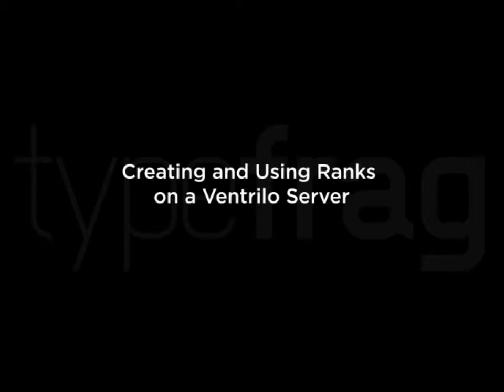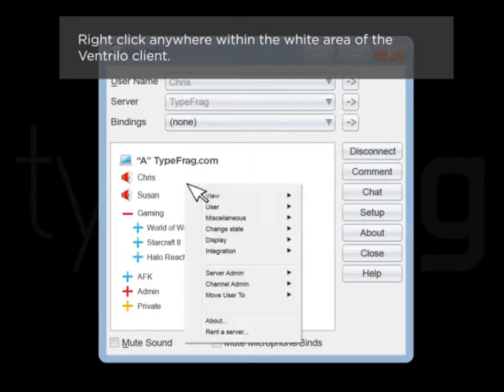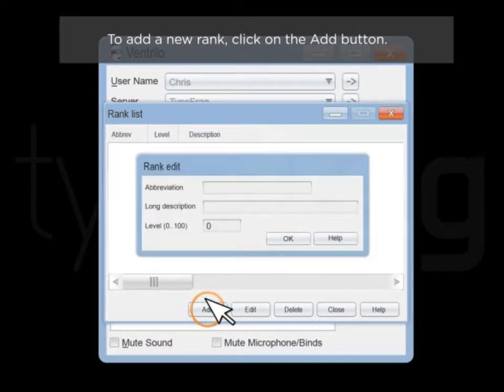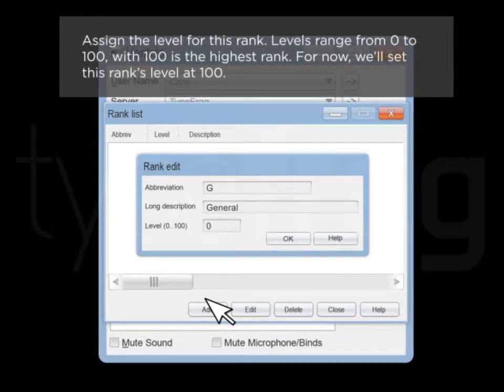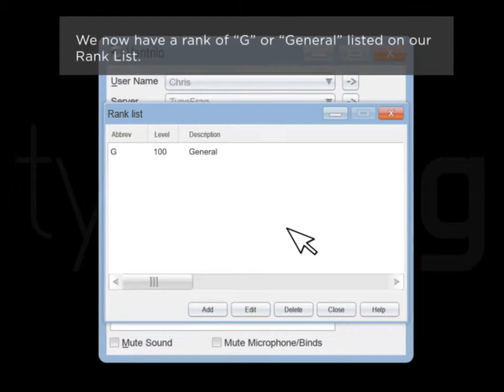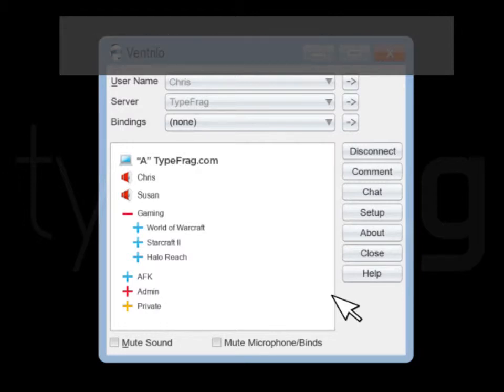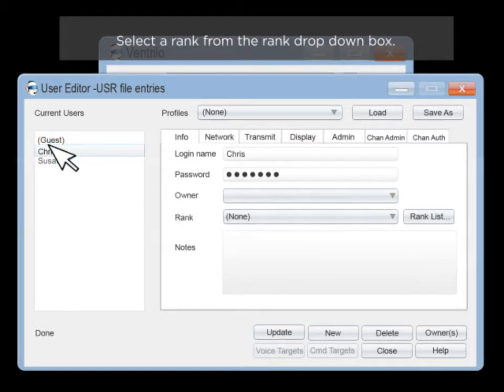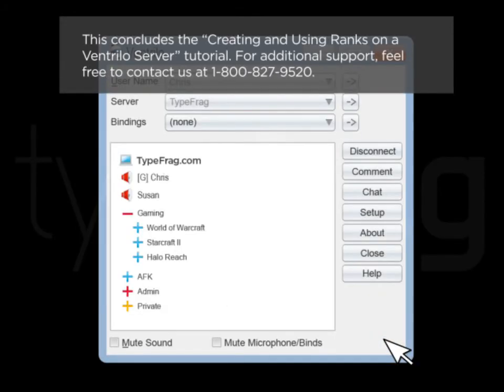Tutorial: Creating and Assigning Ranks in Ventrilo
Learn to create and assign user ranks in Ventrilo. User ranks enable server administrators easily organize large groups of users on Ventrilo.